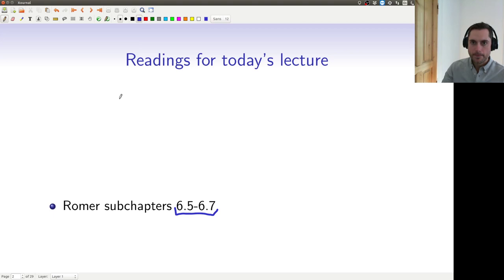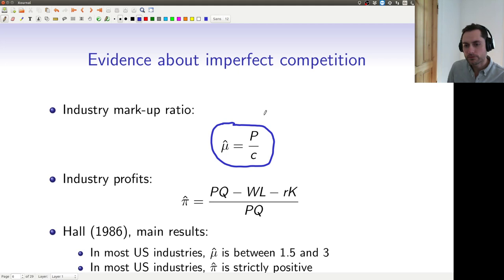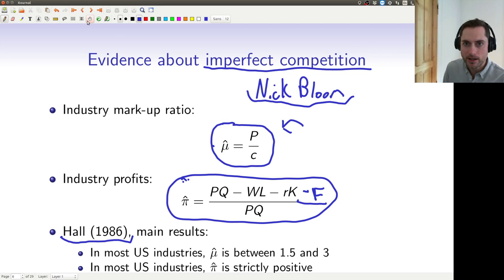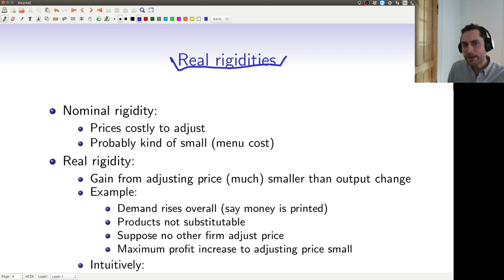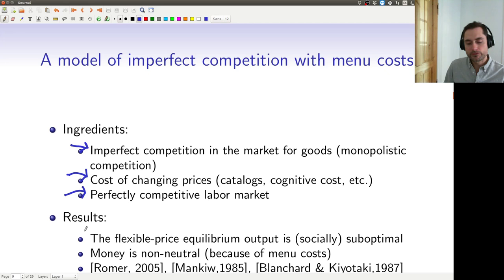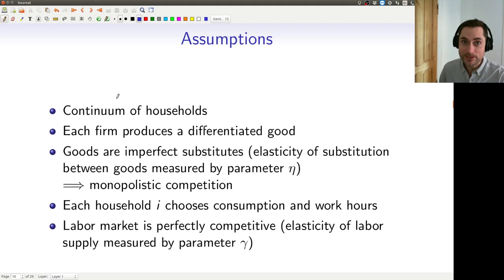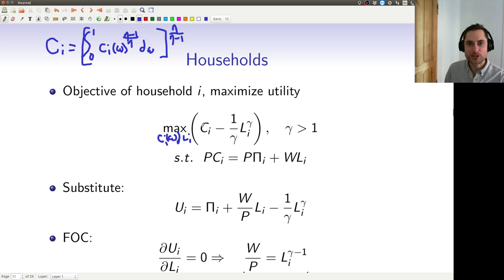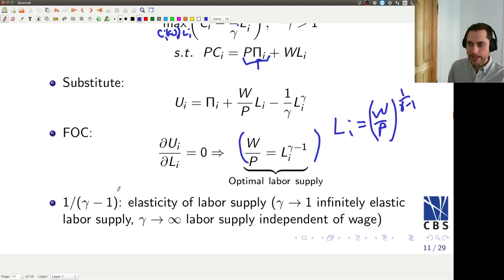Nominal Rigidities Part 1